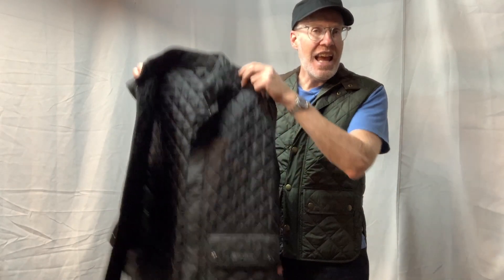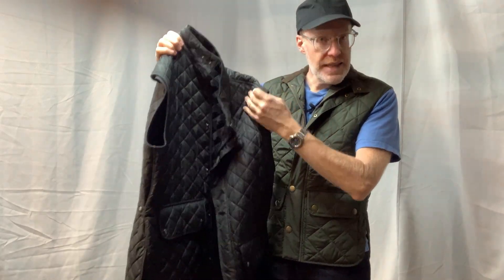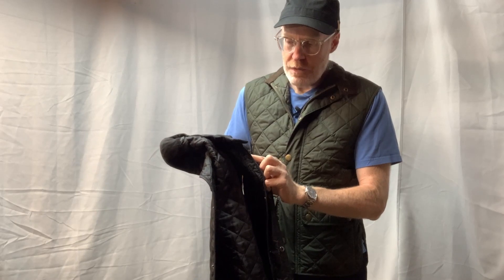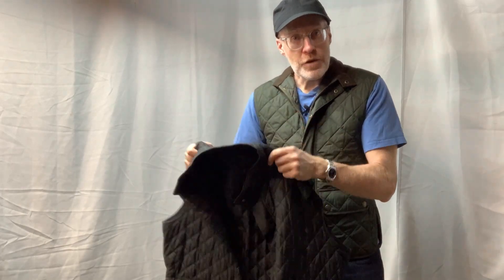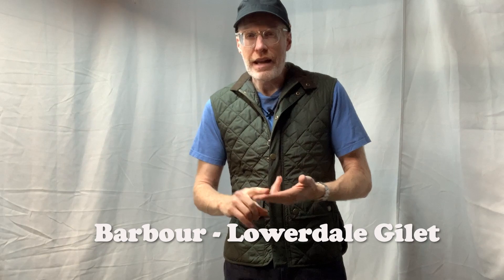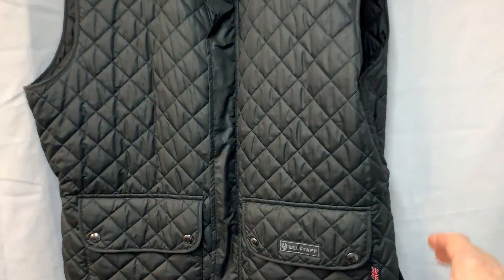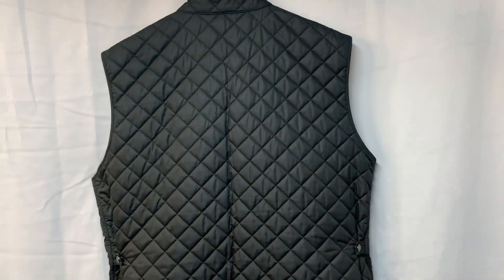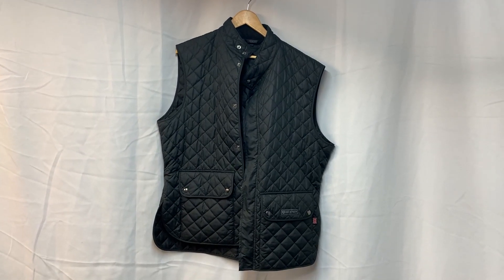Belstaff Vs. Barbour Gilets!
Derek shows you a Belstaff Waist Gilet Vest and a Barbour Version.  See the benefits of each and see which one he decides is the best.